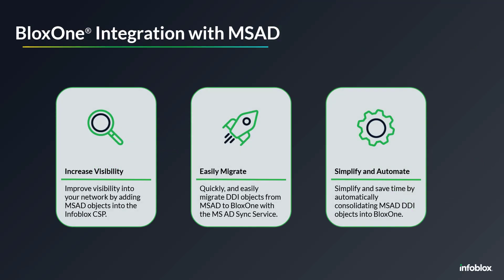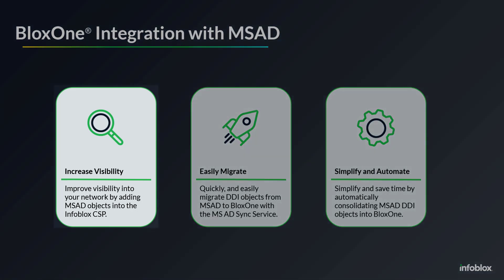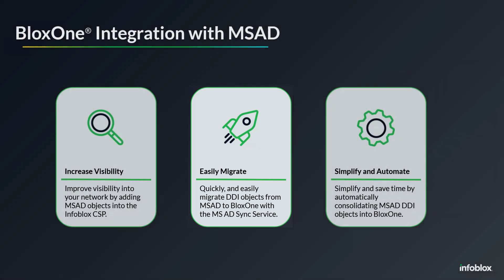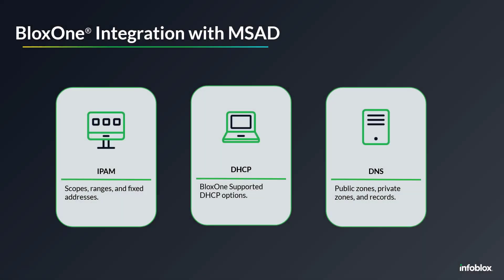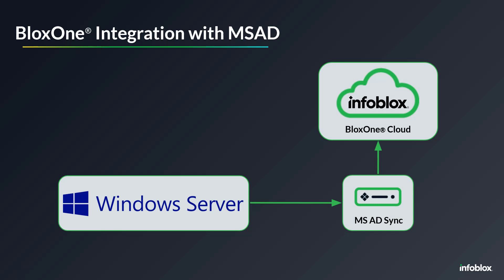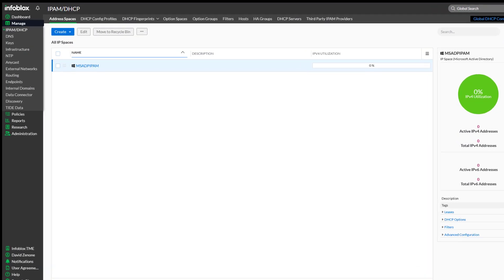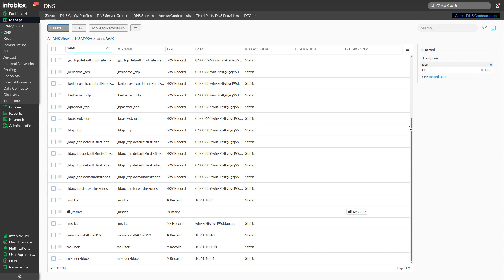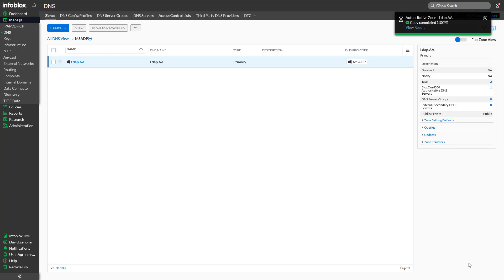BloxOne® Integration with Microsoft Active Directory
This video examines the BloxOne® integration with Microsoft Active Directory (MSAD). BloxOne’s integration with MSAD provides the ability to sync MSAD’s DDI objects to BloxOne. Once objects are synced into BloxOne they are added to their own respective read-only space. These read-only spaces can be copied to assist with migrating assets from MSAD permanently, or can be leveraged to see all your MSAD DDI assets, and BloxOne assets in one convenient place. For more information on the BloxOne and MSAD integration, please visit the Infoblox documentation portal located at docs.infoblox.com